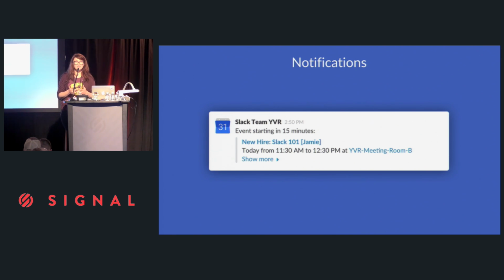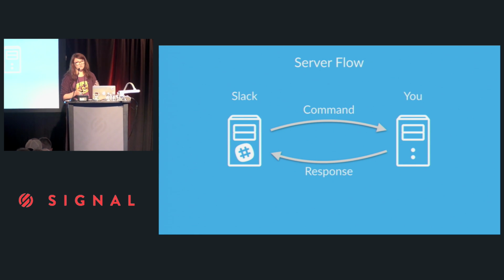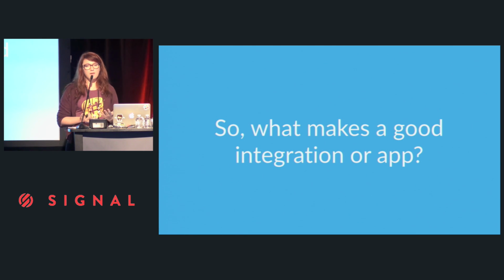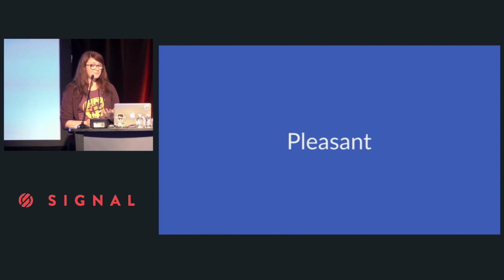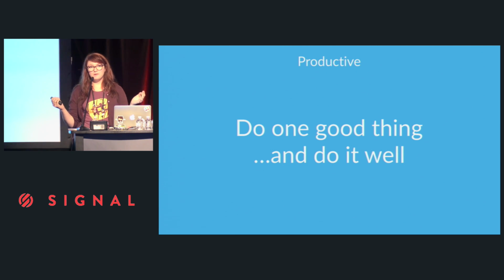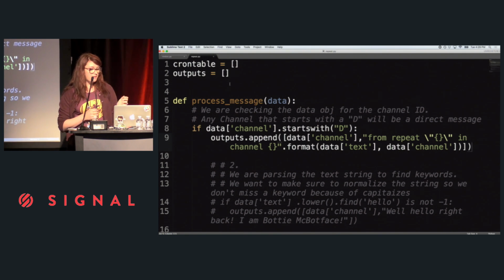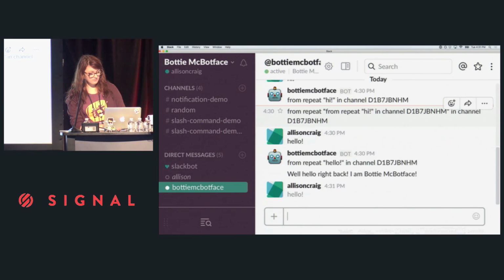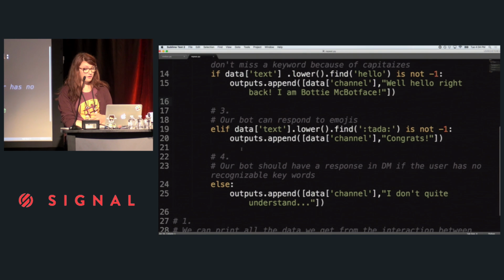BOTS TRACK | Making Better Slack Apps - Allison Craig (Slack)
Slack apps and custom integrations are a great way to customize your communication through Slack. This talk will explore the different use cases and purposes for either apps or custom integrations, look at some examples of great ones, and live code a simple custom integration in Python.